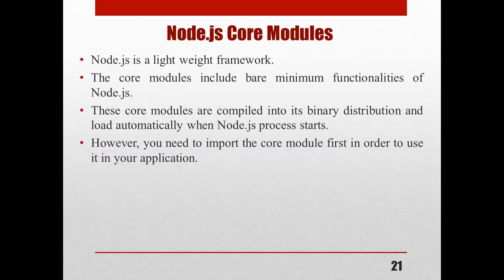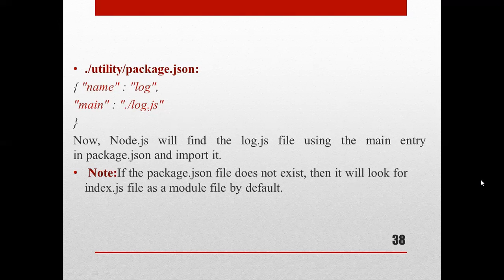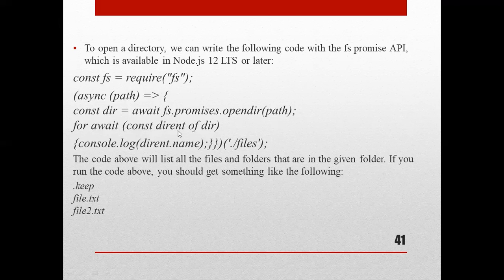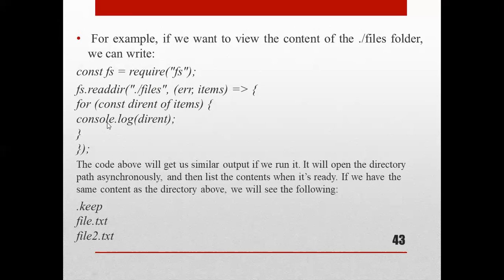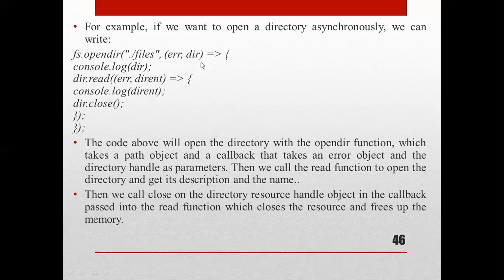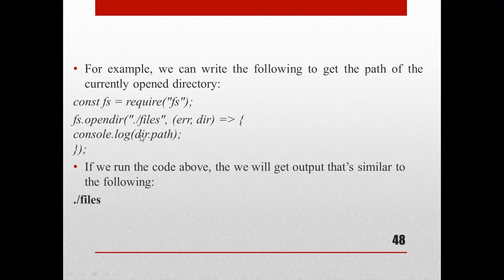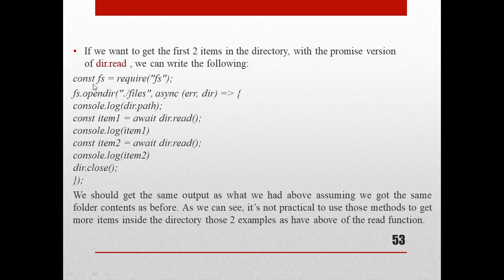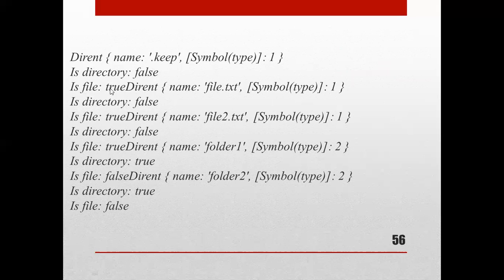Chapter No-3 Node js Modules (Web Framworks) Day-2 Lecture-4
This video contains Directories as a module. Node js fs module.
Operations on directories.